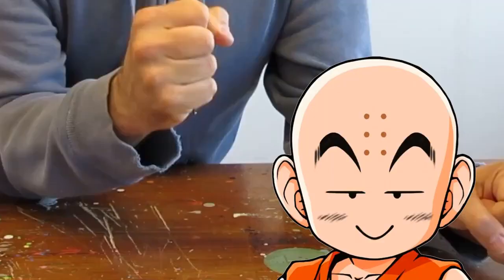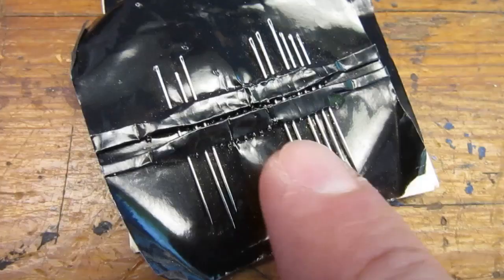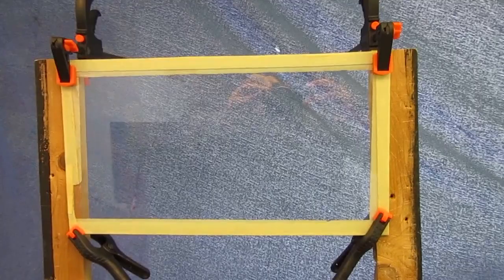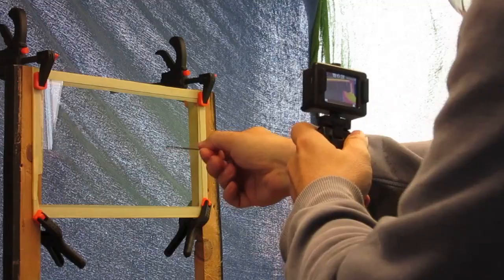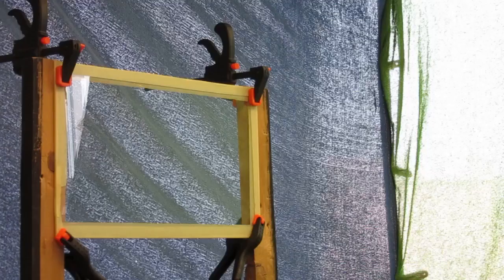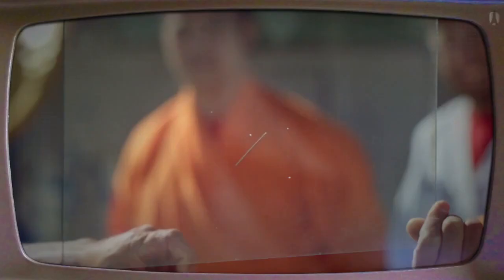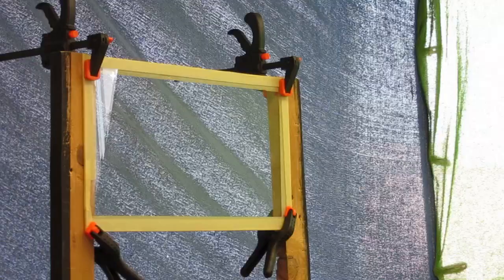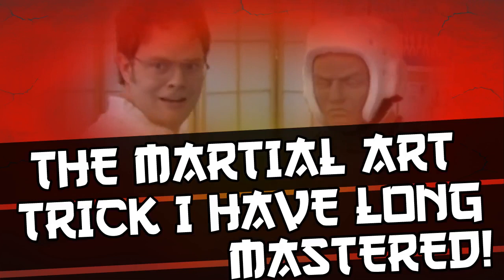Throwing A Needle Through Glass Like A Shaolin Monk Martial Art Master?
You know the Shaolin monks? The martial art masters that, among other essential challenging skills, kick each other’s in the balls as a sign of self-control? Well, my monks’ friends have another test to prove their ultimate mastery: make a hole in a pane of glass by throwing a sewing needle through it. Since this skill looks to me pretty essential for every day use, I have decided to try it myself... time to wake up my sleeping Qi (energy) for an incredible demonstration of power and skills... No tricks, no faking. They can't even do this in MMA! Filmed at The LabOtomy’s Kung Fu School of free writing arts.

UPDATE 07/Apr/2022: After 2,5 years, the needle has reappeared on my washing machine.. go figure...

- A needle
- Some Qi

If trying this martial art stunt, do not twist your Qi in your process (and also protect you eyes if you have not learnt yet how to stop a needle with your eyeball)

▼ CONNECT!
▼ MUSIC
     ► "Requiem In Cello" by Hanu Dixit
     ► "Sao Meo Orchestral Mix" by Doug Maxwell/ Zac Zinger
     ► "Sao Meo" by Doug Maxwell/ Zac Zinger
     ► "Lau Tzu Ehru" by Doug Maxwell